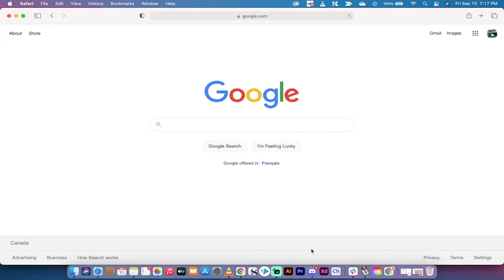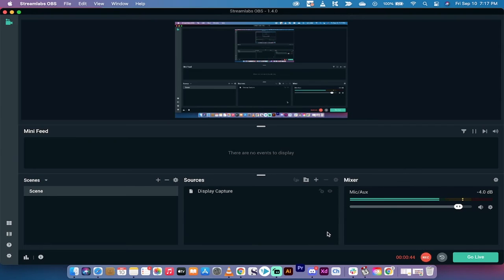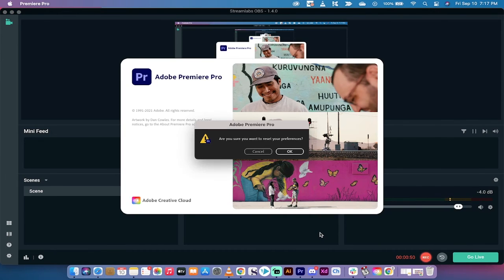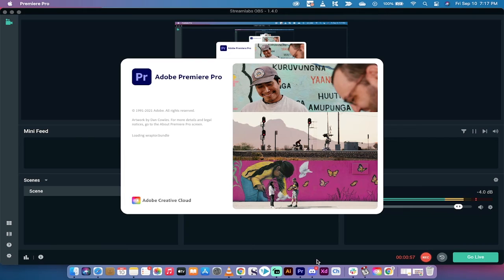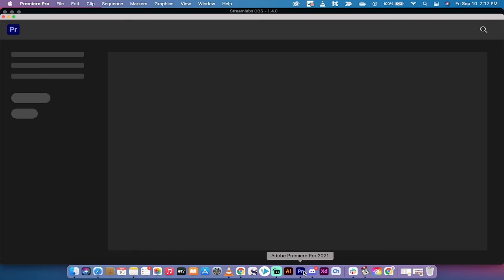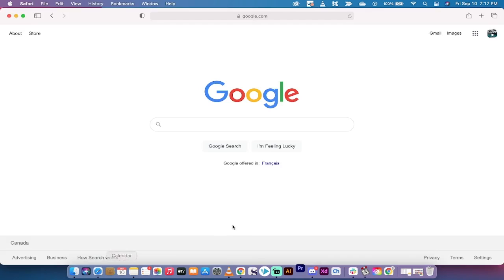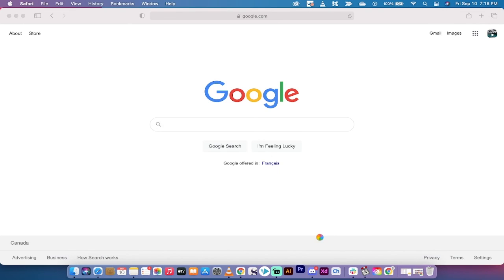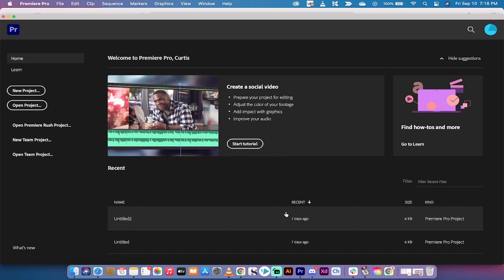Adobe Premiere Pro - How to Reset Preferences (ONE CLICK)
In this tutorial I show you how to reset your preferences in adobe premiere pro using one click.